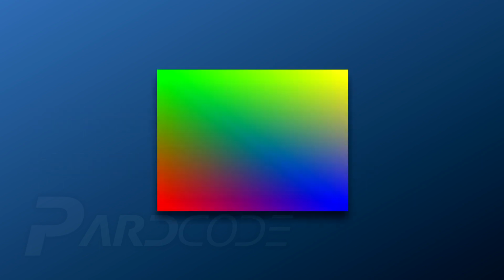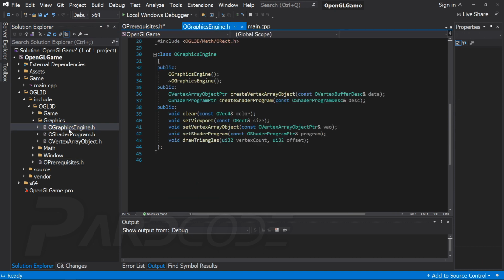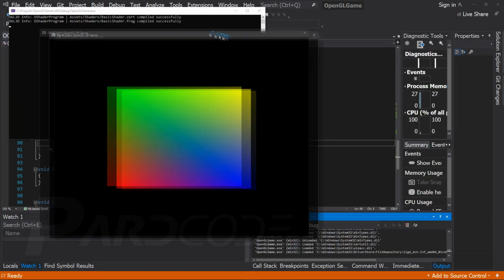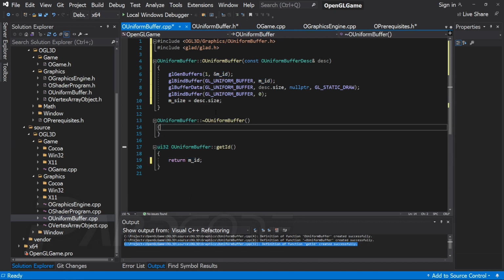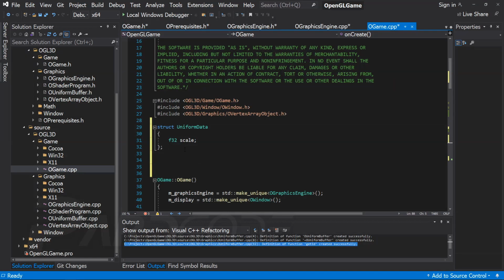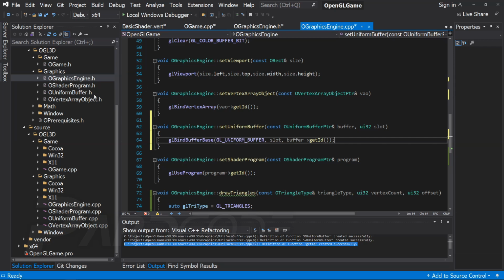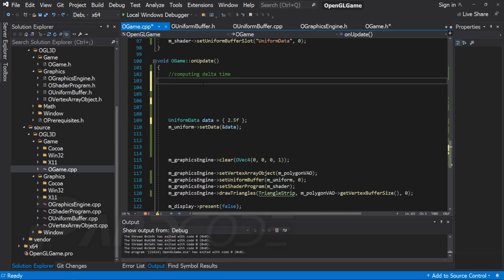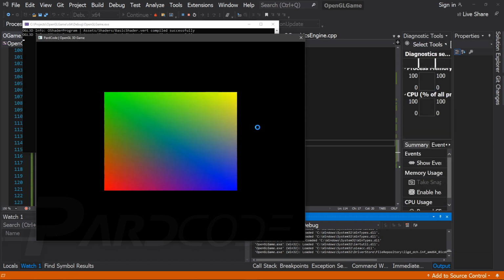C++ OpenGL 3D Game Tutorial 5: Animations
DESCRIPTION:
Hello everyone, and welcome back to the OpenGL 3D Game Tutorial Series!

In this fifth episode we'll see how to create simple animations in OpenGL

how to draw a quadrilateral mesh,
how to create and use an Uniform Buffer Object
in order to pass data from CPU to GPU,
and, in the end, how to use those data in the shaders in such a way to create
visual effects like zoom in and zoom out.

Chapters:
0:00 Intro - More Info at
0:43 Requirements
1:11 Design
3:36 Implementation
9:04 Rendering of Quad
9:23 Implementation
27:44 Applying Scale Statically
28:44 Implementation
33:13 Final Result (Animation)
34:19 End